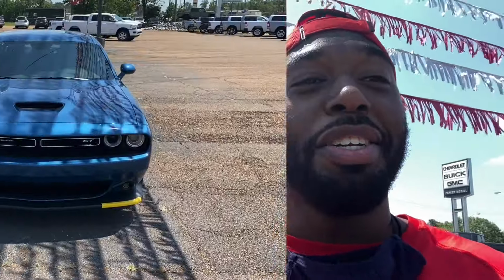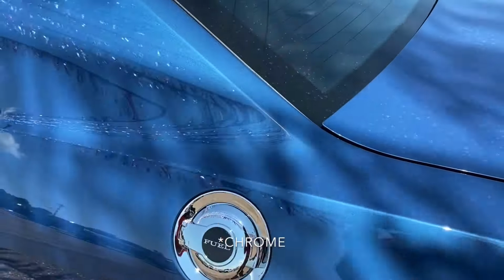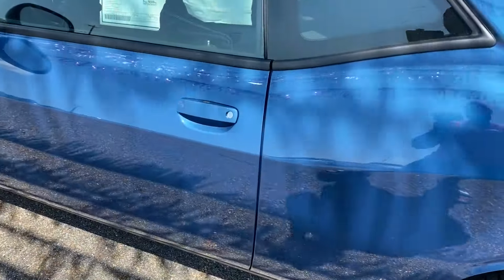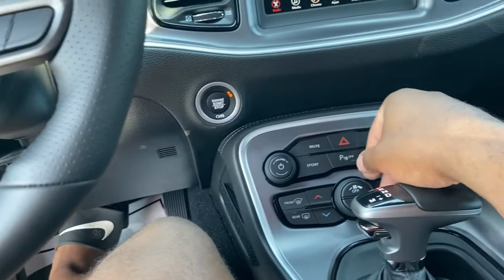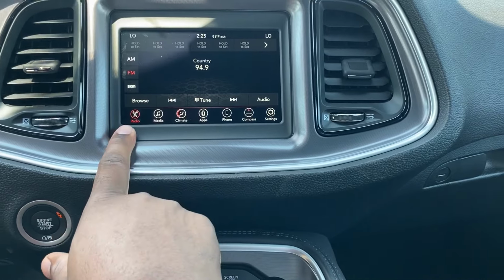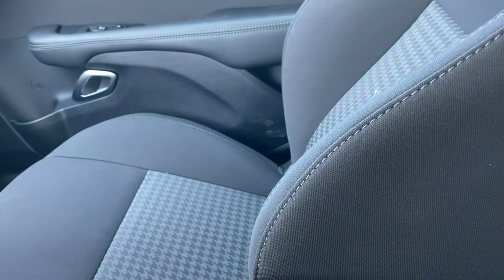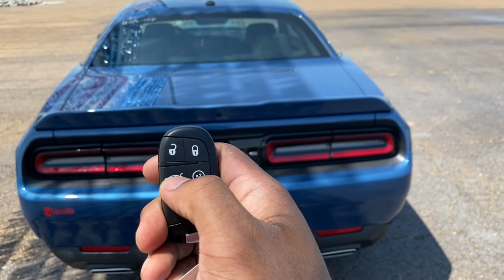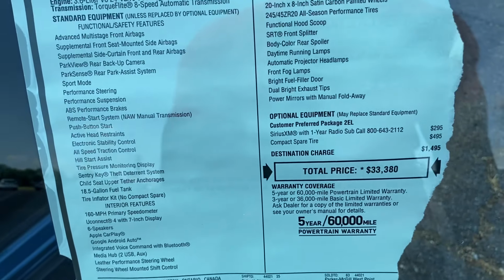2020 DODGE CHALLENGER GT REVIEW: WHAT ARE WE GOING TO CALL THIS ONE???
CHECK OUT THIS 2020 DODGE CHALLENGER! ITS A NICE BUDGET FRIENDLY AWD CAR WITH THE LOOKS OF A BEAST